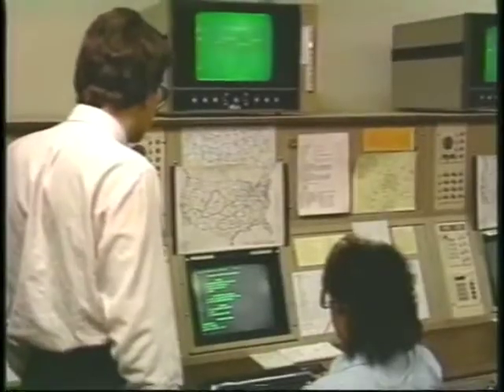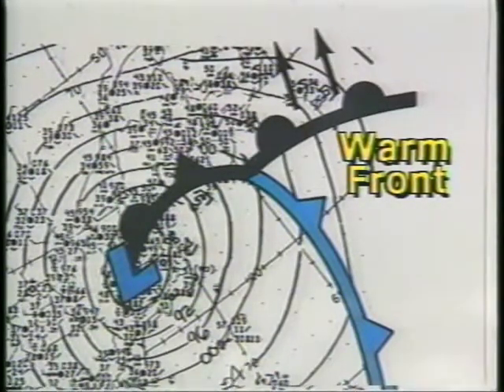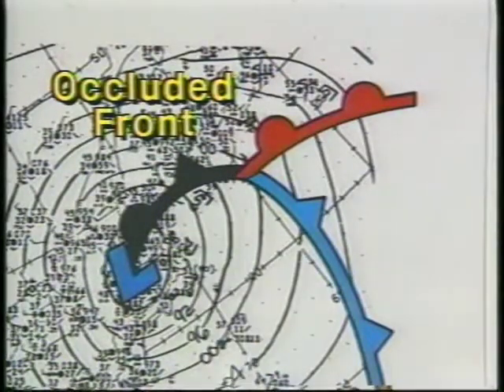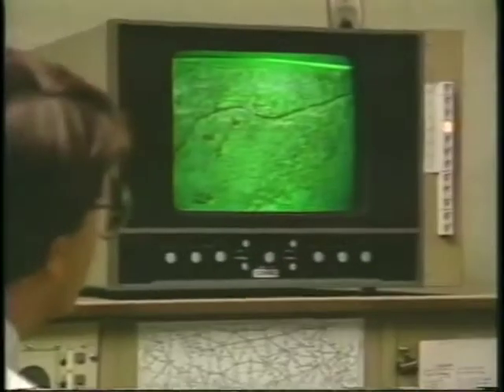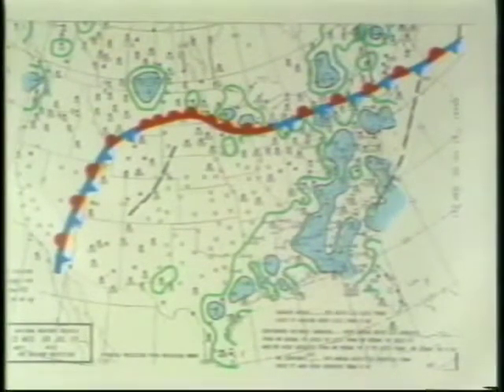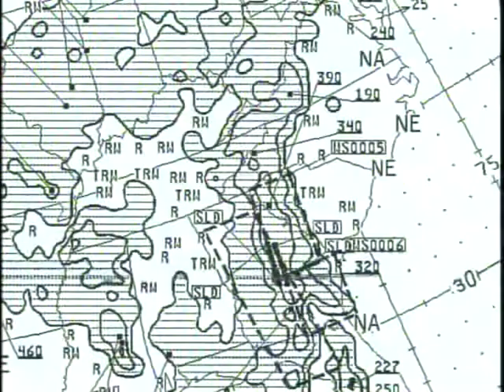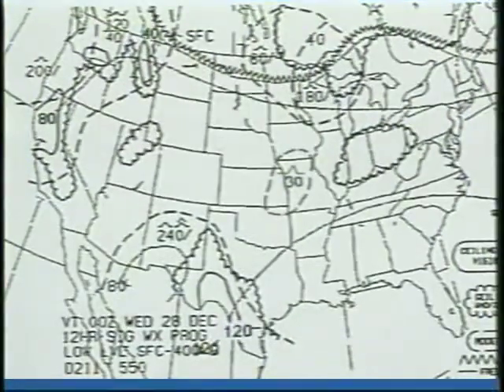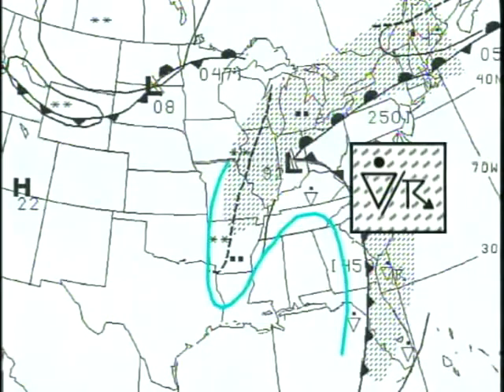D Graphic Weather Products